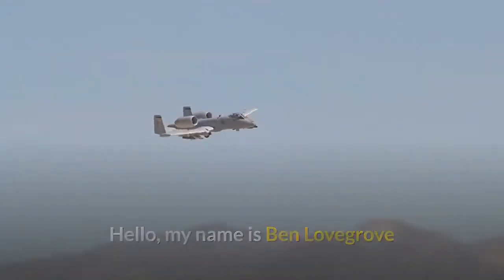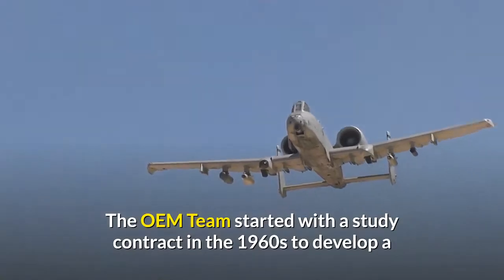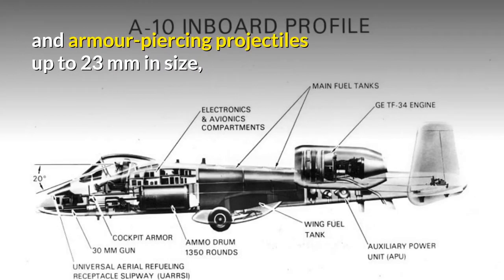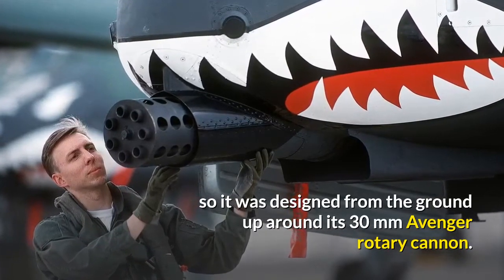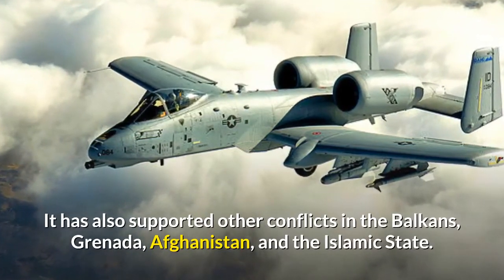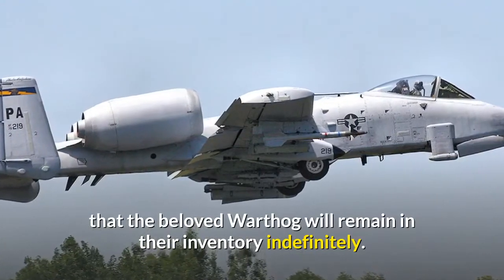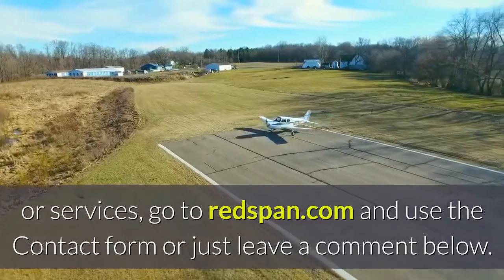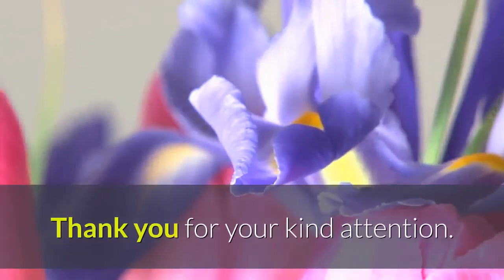Fairchild A-10 Thunderbolt II AKA The Warthog, The Hog, A-10 Warthog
The A-10 Thunderbolt II, also affectionately known as The Warthog, The Hog, or the A-10 Warthog, was developed for the United States Air Force (USAF) by Fairchild Republic Company's OEM Team, which is now part of Northrop Grumman Corporation Aerospace Systems. The official name is based on the Republic P-47 Thunderbolt, which is a World War II fighter-bomber that was effective at attacking ground targets.

The OEM Team started with a study contract in the 1960s to develop a new aircraft for Close Air Support to protect ground combat troops, which meant the A-10 Warthog had to be survivable and rugged. Following the initial study, they developed a prototype and won the final competition to develop the A-10 Thunderbolt II.

The Thunderbolt II was selected due to its outstanding low altitude maneuverability, survivability, mission capable maintainability, and lethality. The design features a titanium area to protect the pilot, able to withstand direct hits from high-explosive and armour-piercing projectiles up to 23 mm in size, and includes redundant flight control systems so pilots can fly to safety even after experiencing severe damage in enemy territory.

The Warthog is a single-seat, twin turbofan, straight wing jet airplane. It is developed for attacking armoured vehicles, close air support (CAS) for ground troops, and quick action against enemy ground troops. The Warthog was tasked with improving on predecessor A-1 Skyraider's lesser firepower, so it was designed from the ground up around its 30 mm Avenger rotary cannon. Some of its key features include capability for short takeoffs and landing, which allows it to operate close to the front lines.

The Warthog first entered service in 1976 and remains the only production-built USAF aircraft designed exclusively for CAS. Some of the key theatres where the Warthog has been used successfully include Operation Desert Storm in the 1990s and more recently in operations Iraqi Freedom, Enduring Freedom, and the Global War on Terror. It has also supported other conflicts in the Balkans, Grenada, Afghanistan, and the Islamic State. The A-10 has been used only by the USAF, the Air Force Reserve, and the Air National Guard.

The Warthog is much loved by its pilots and ground troops, inspiring the saying "Go Ugly Early" because the A-10 is often called in early to support ground combat troops. In 2016, the USAF froze plans to retire the A-10 due to Congressional opposition and the need to use the A-10 in several key deployments. The Air Force eventually announced that the beloved Warthog will remain in their inventory indefinitely.

Add this famous, admired, and versatile aircraft to your collection.

My recommended products on Amazon.com